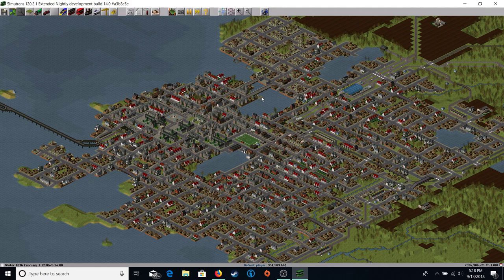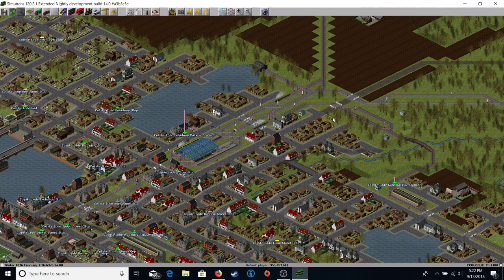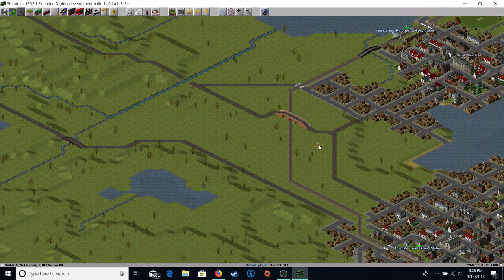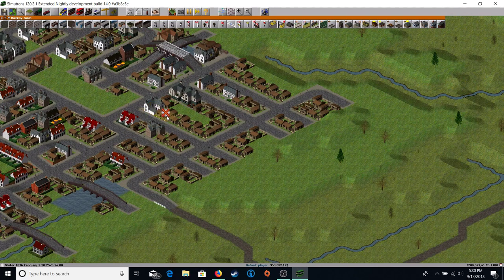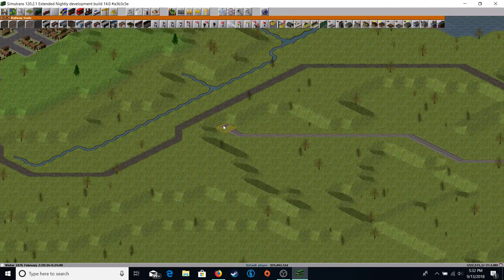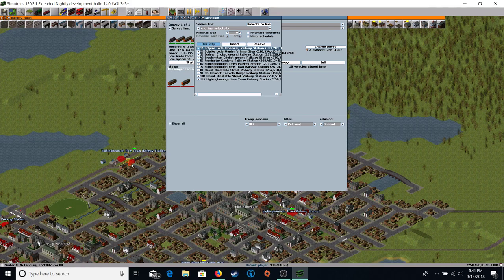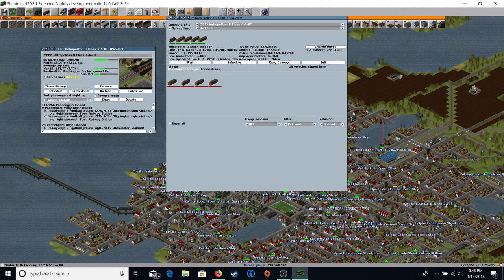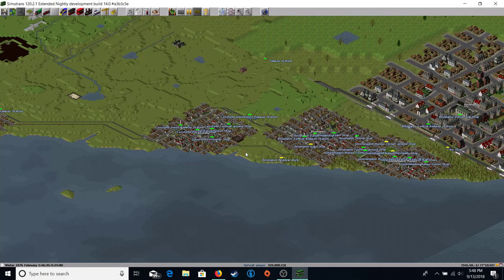Simutrans Extended let's play PT. 1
In this video im going to be giving an overview of the new game I started. There should be much more content to show as the game goes on. Enjoy